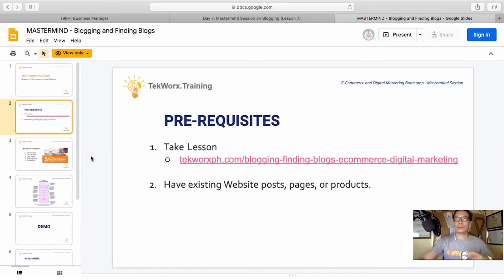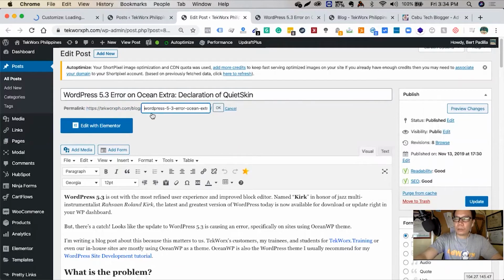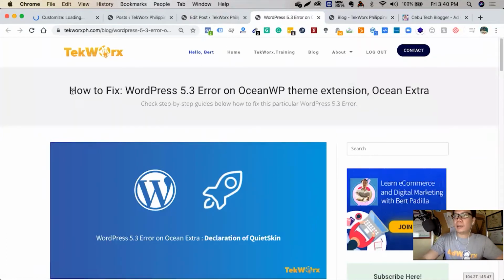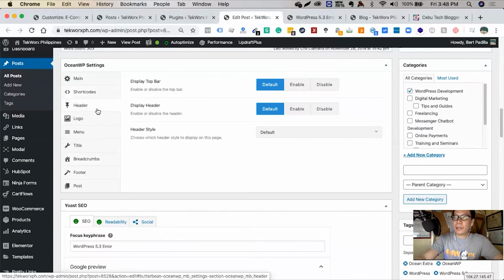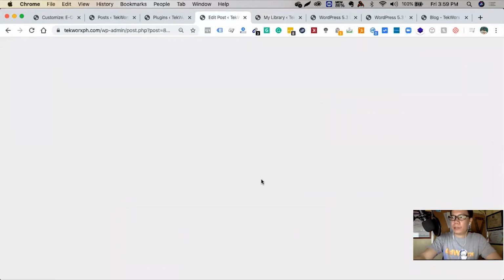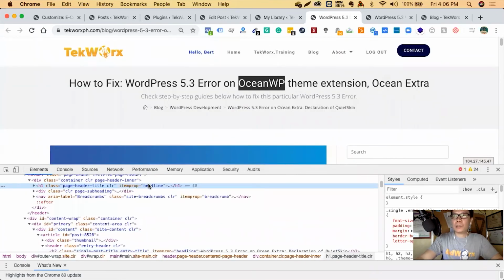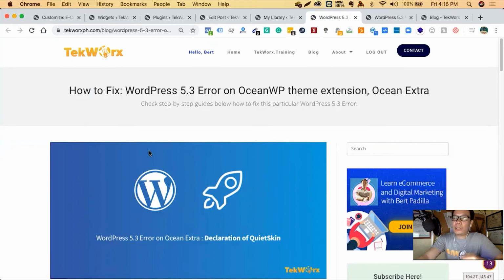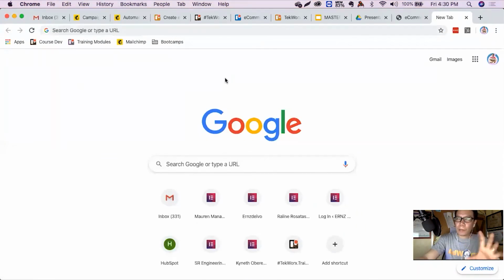Blogging for E-Commerce: Best Pratices in Blog Publishing - Mastermind Session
Another PREVIEW from one of our Mastermind sessions together with the participants of the E-Commerce and Digital Marketing Online Bootcamp + Mastermind program for Freelancers and aspiring Freelancers.

For this session, I shared the best practices (and my personal practices as well) on how to create and publish a blog post. I also shared how to go about with the configurations and settings for the blog layout. Lastly, I discussed what are the important elements that you need to pay attention to in WordPress blog editor.